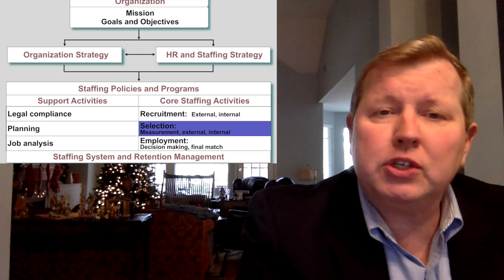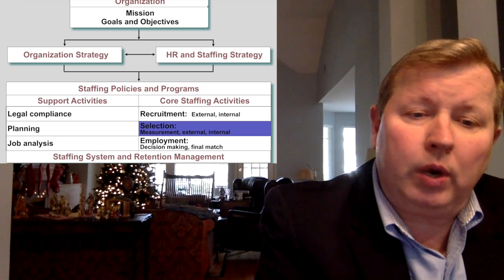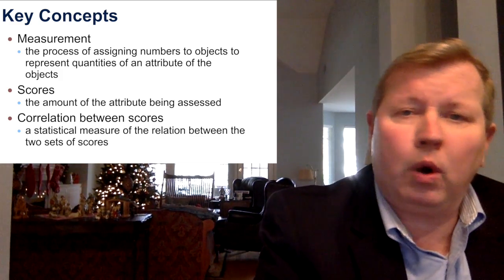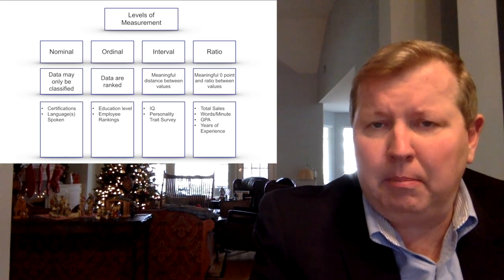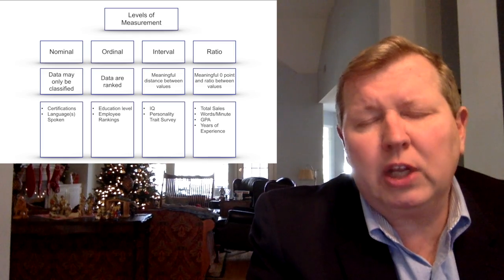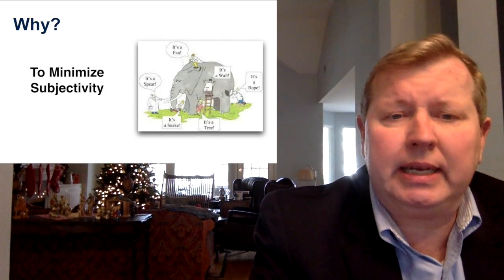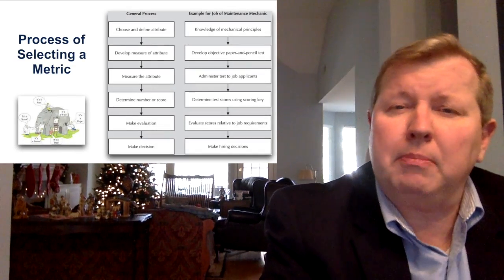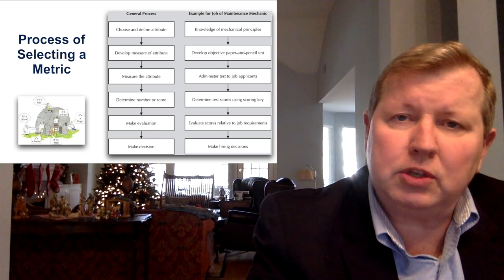STAFF-7.1: Applicant Metrics